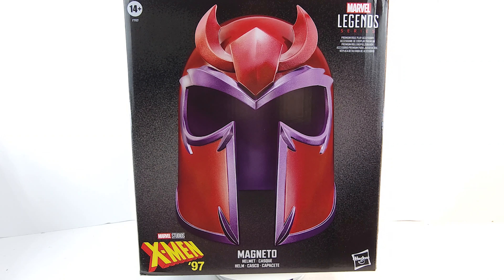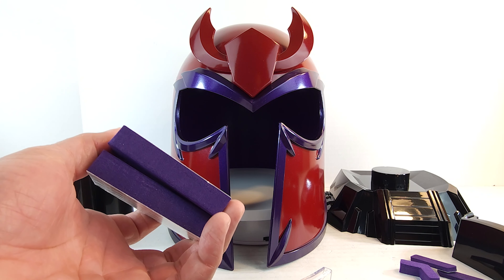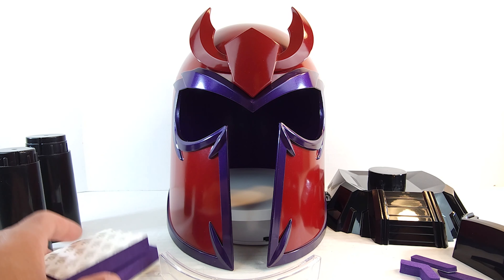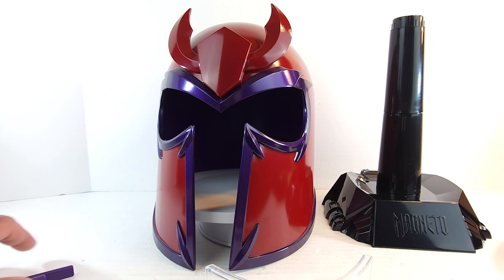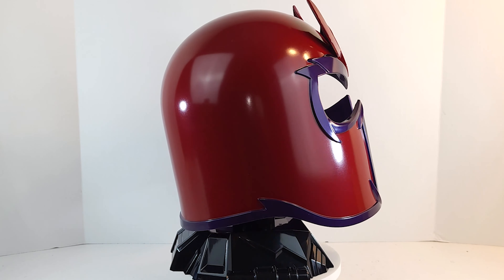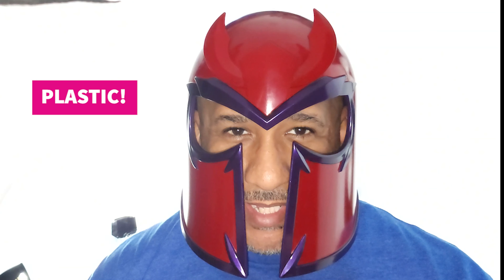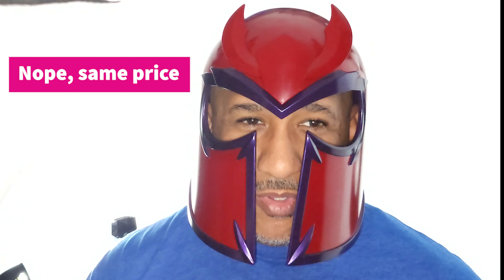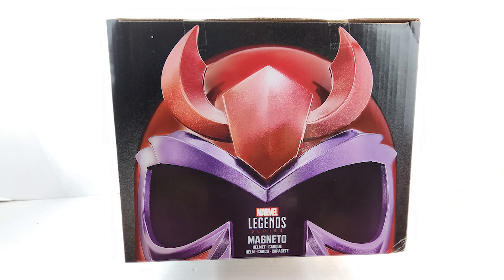Marvel Legends Series Magneto Premium Roleplay Cosplay Helmet X Men ‘97 Review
MEH.